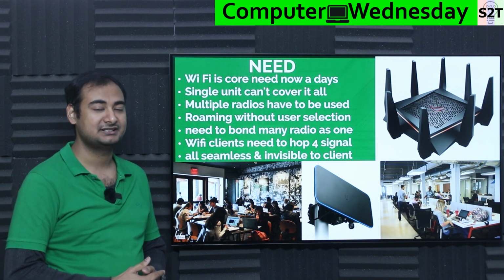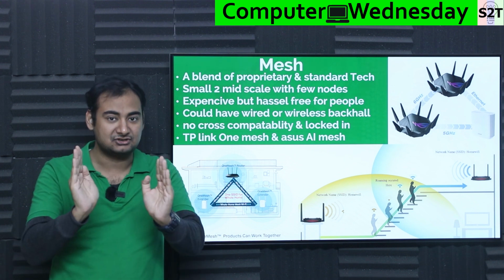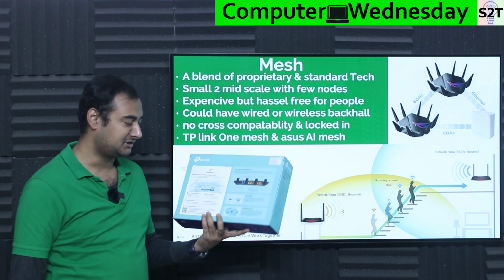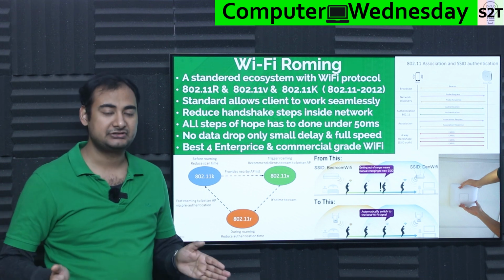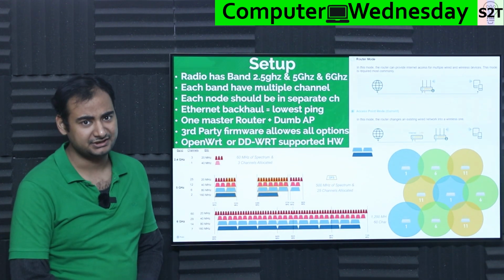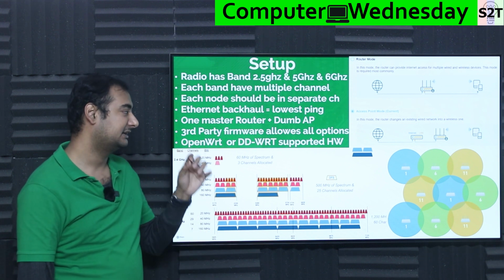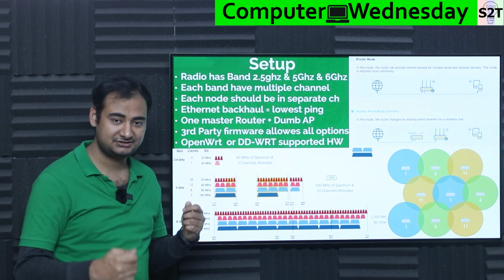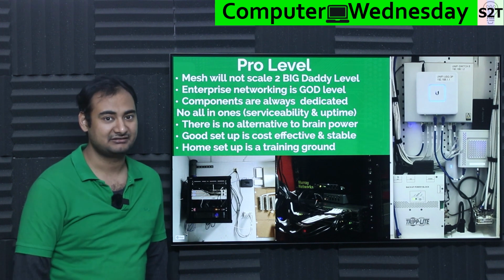WiFi Roming & Mesh Explained {Computer Wednesday Ep217}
Instagram             hellyork

00:00 Intro
00:08 NEED
02:40 Mesh
08:16 Wi-Fi Rooming
13:35 Setup
20:50 Pro Level
23:35 Thanks